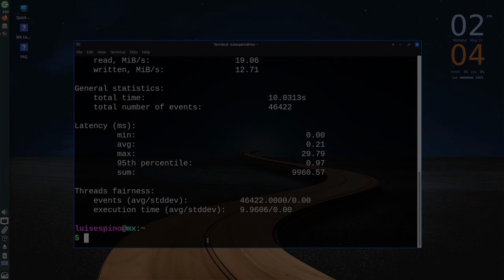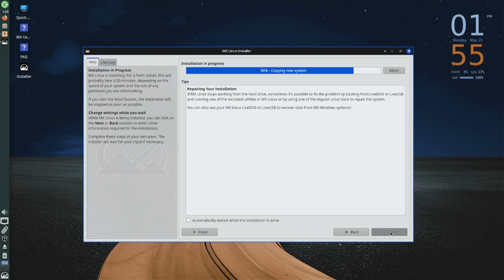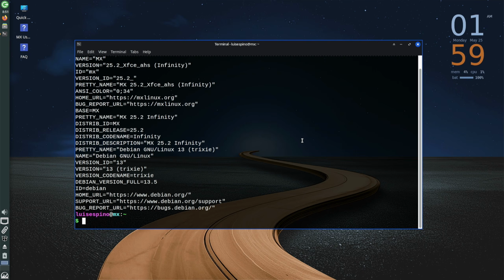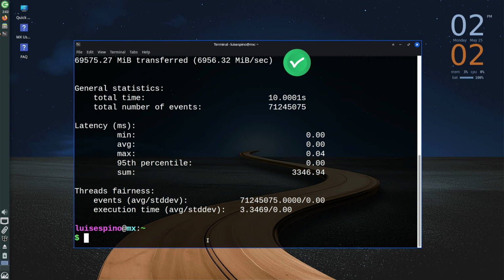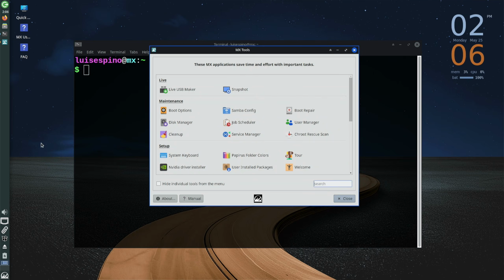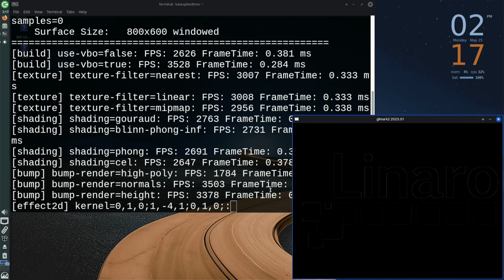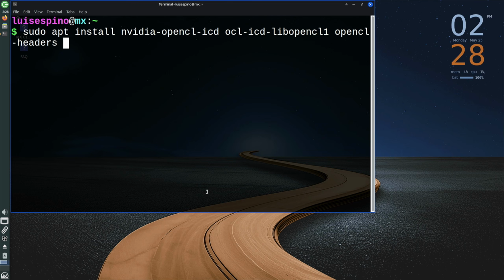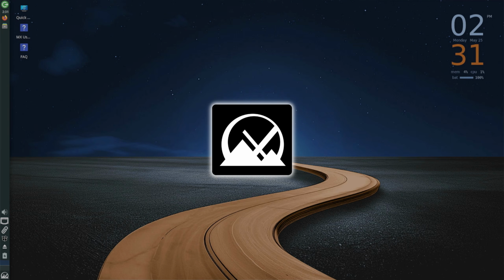MX Linux 25.2 AHS Performance Test: Kernel 7.0 & NVIDIA Driver Full Benchmark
Did MX Linux 25.2 just become the fastest Linux distro we have ever tested? In this video, we install, review and benchmark MX Linux 25.2 AHS with Kernel 7.0.7 and Xfce, testing CPU, memory, disk speed, boot time, NVIDIA drivers, GLMark2 graphics performance and Hashcat CUDA acceleration.

We evaluate single-thread and multi-thread CPU performance, memory read/write speed, random disk I/O, Firefox RAM usage per tab, Intel vs NVIDIA graphics performance, plus OpenCL and CUDA setup for NVIDIA GPUs. The results were surprising: MX Linux 25.2 reached the number one position (RANK #1) among 60 Linux distributions tested.

Watch the full review to see if MX Linux AHS is the best Linux distro for performance, productivity and NVIDIA laptops.

🕒 Timestamps:
00:00 MX Linux 25.2 AHS Overview
00:30 Download, Boot & Installation
01:40 First Boot, Desktop Experience & System Update
02:20 Fastfetch, Info & Boot Time
02:50 CPU, Threads & Mutexes U Benchmarks
03:30 Memory and Disk Tests
04:10 Firefox Memory Usage Test
04:40 NVIDIA Driver Installation
05:40 GLMark2 Intel Graphics Test
06:10 GLMark2 NVIDIA Graphics Test
06:40 Hashcat Fix
07:10 Hashcat CUDA Test
07:40 Conclusion